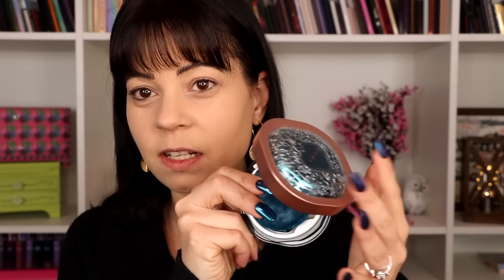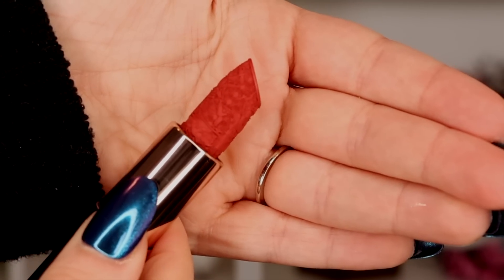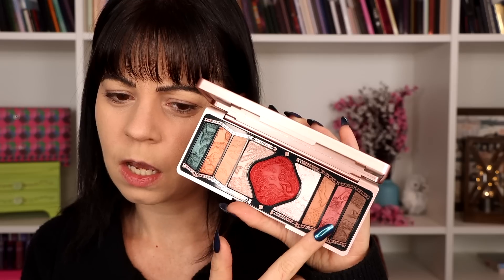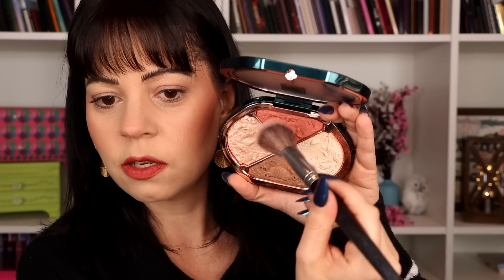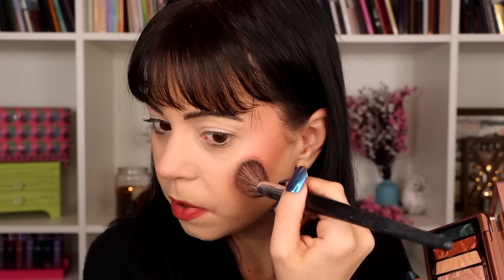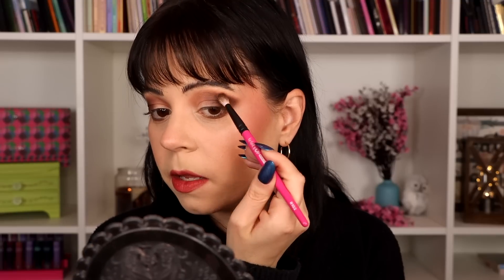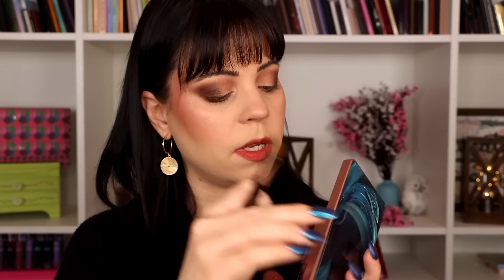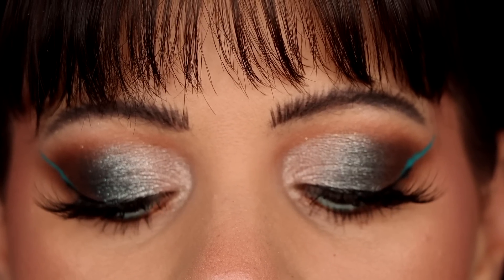Florasis... is it more than just packaging? Are the sponsored videos lying to you?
Hey guys, today I'm finally reviewing the brand Florasis. They did send me these products in PR, but obviously my review is completely unbiased and not sponsored.

If you're interested in any of the products you can find them here:

Rephr:
💜 Full set discount from $440 to $299!